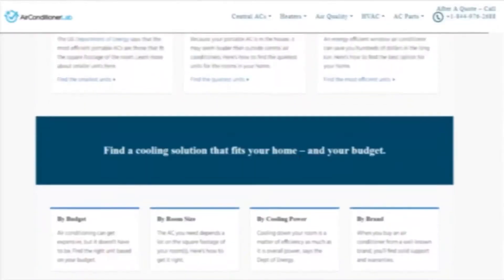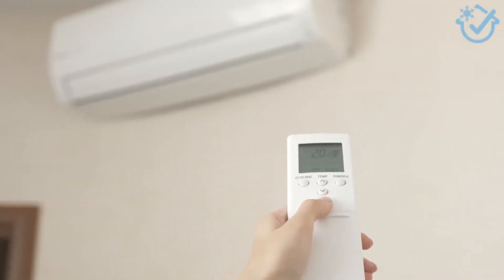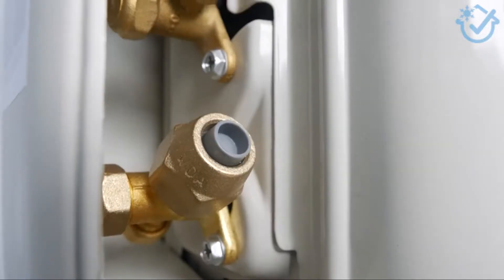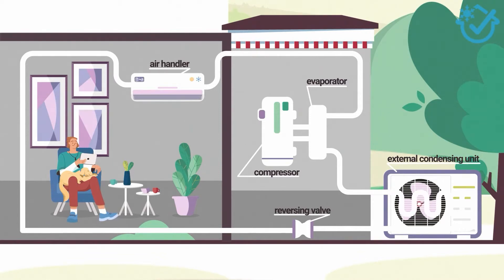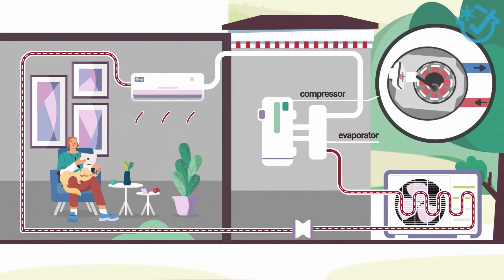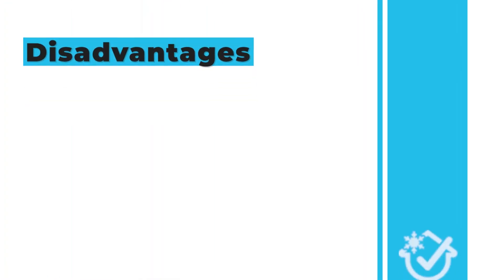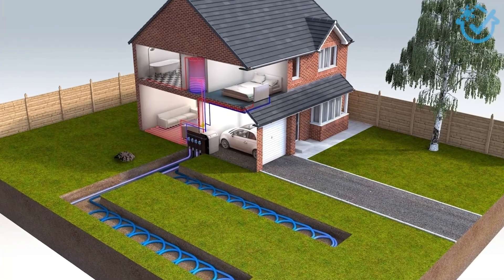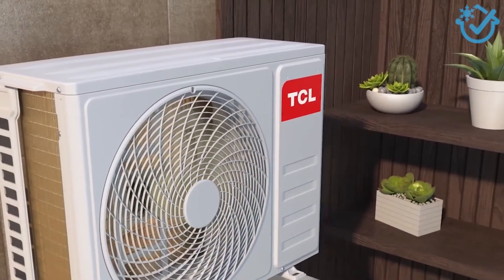Heat Pumps Explained For Homeowners! (Beginners Guide)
How exactly does a heat pump work? We break down the key components of heat pumps and explain how they work together to create heat in our homes: